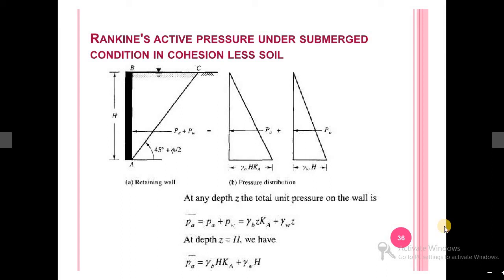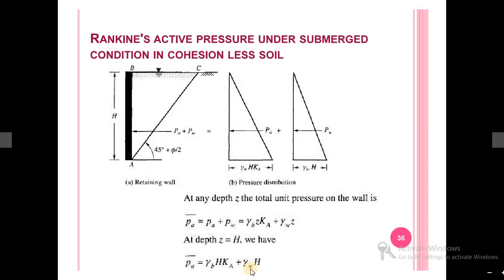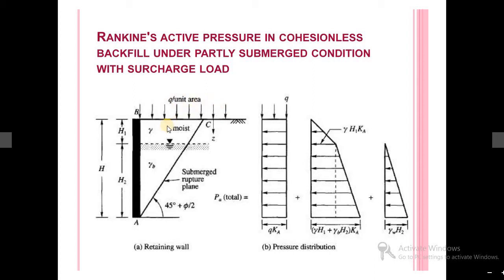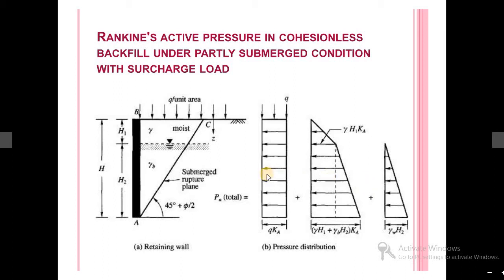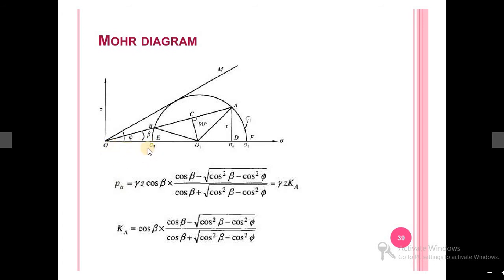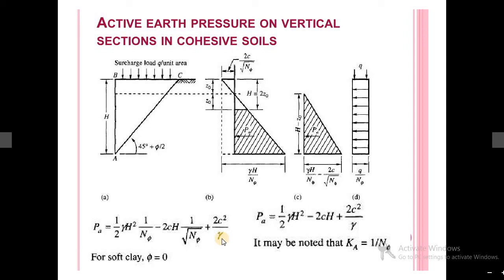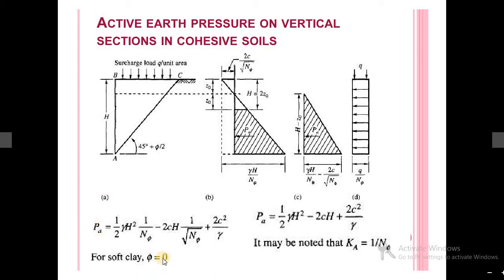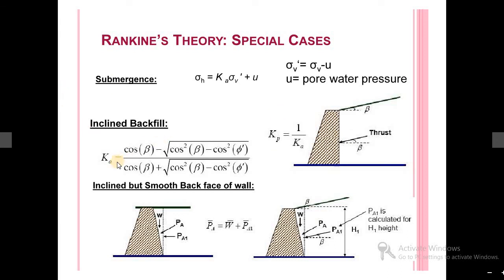Earth pressure Theory Lect 04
Rankines Theory 1